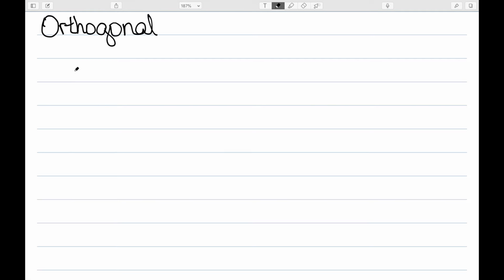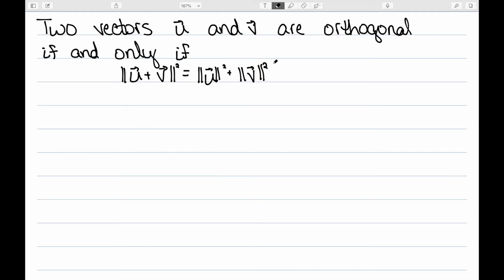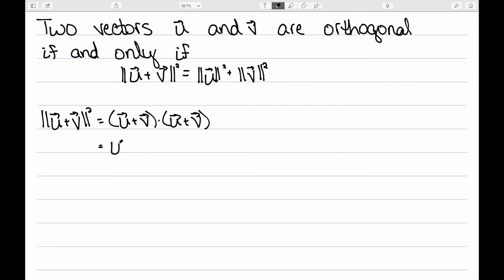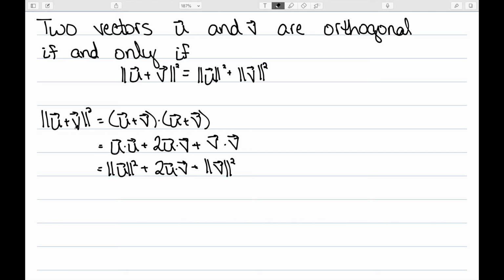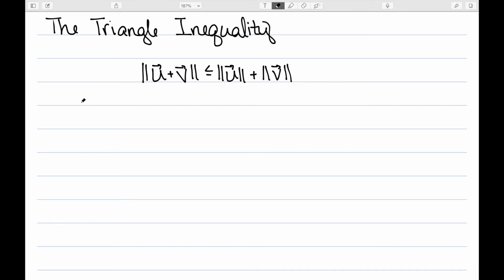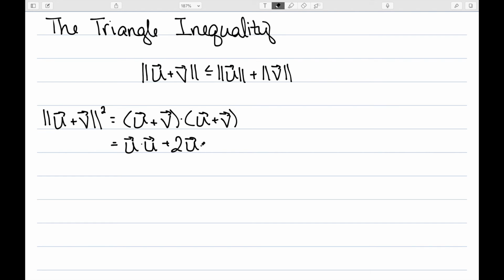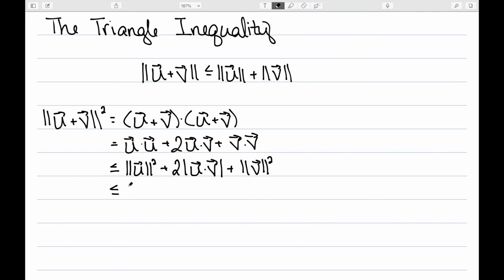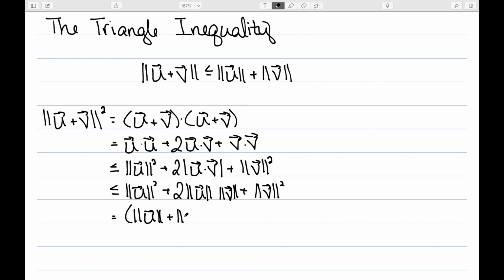Orthogonal Vectors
I define orthogonal vectors. I then use the idea of orthogonal vectors to prove the generalized Pythagorean Theorem. I give the Cauchy-Schwarz Inequality, and use this to prove the Triangle Inequality